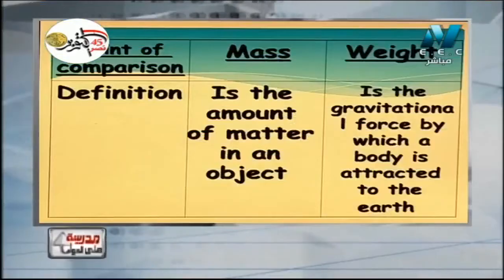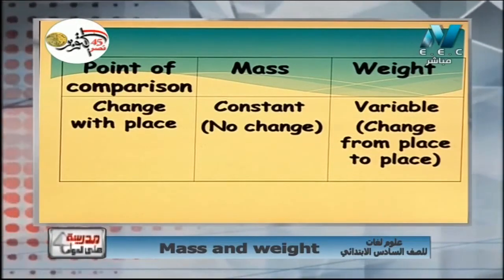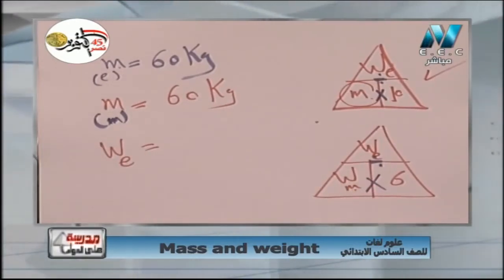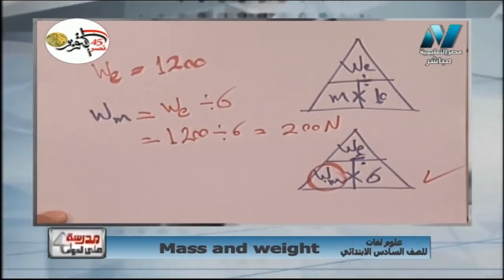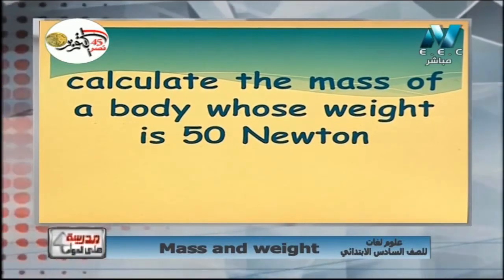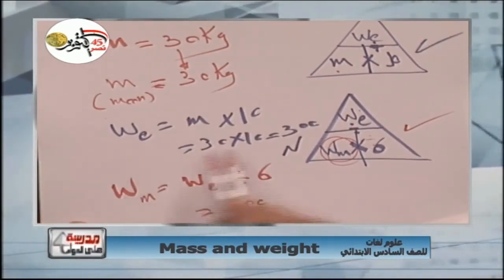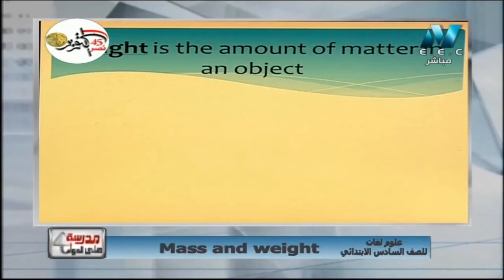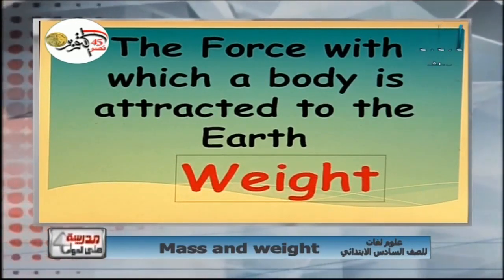علوم لغات الصف السادس الابتدائي 2019 - الحلقة 03 - Mass and weight - أ/ نادر نسيم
علوم لغات الصف السادس الابتدائي - الحلقة 03 -  Mass and weight
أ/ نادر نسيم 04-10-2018